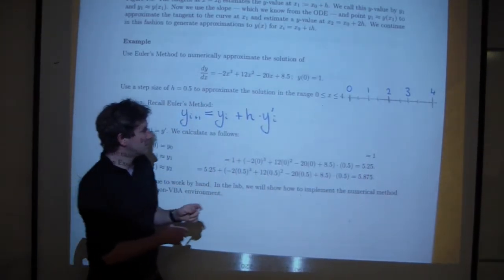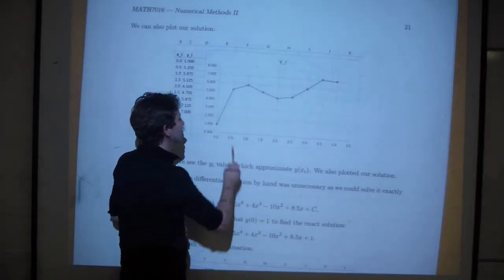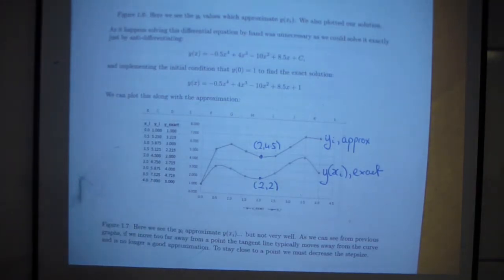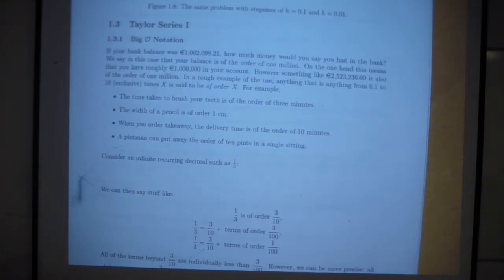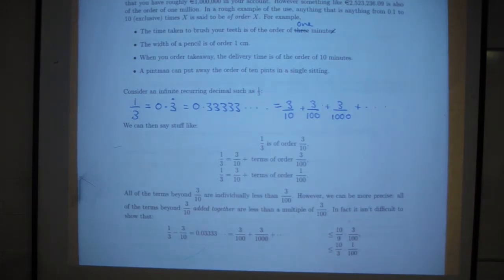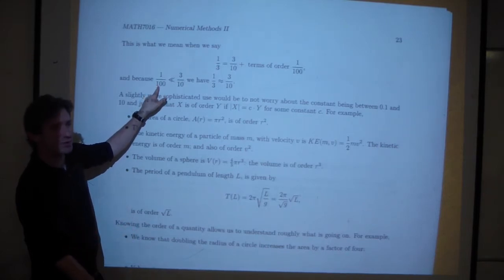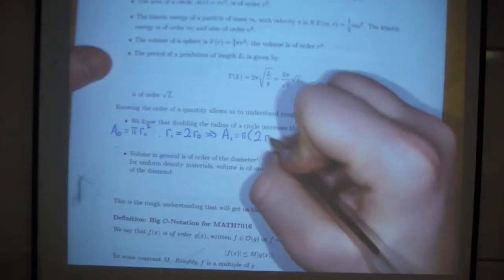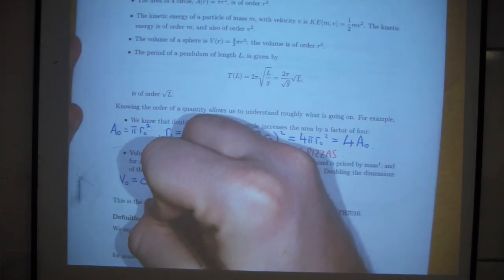MATH7016 - Euler Method II